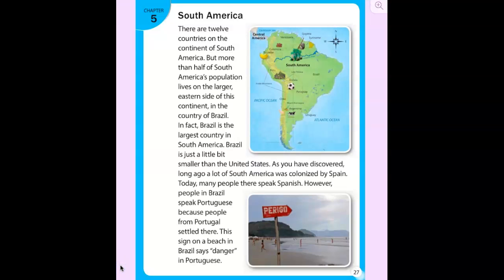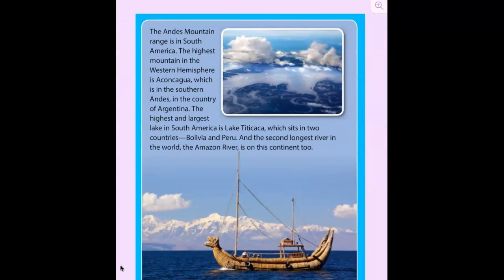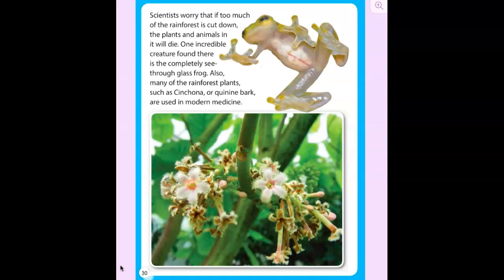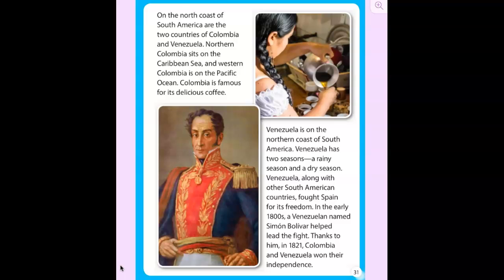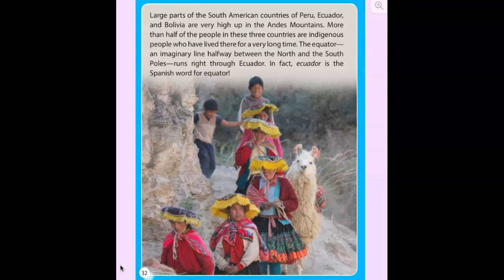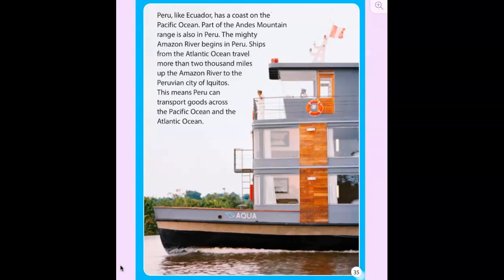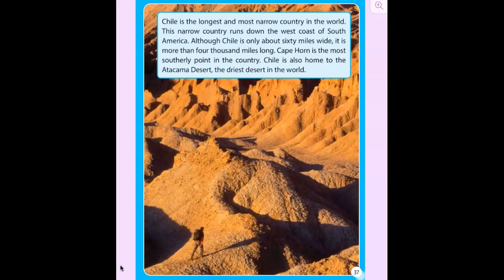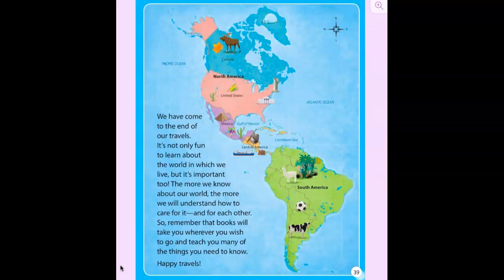Geog of Am Ch 5 South Am